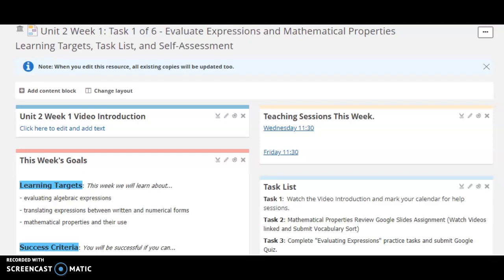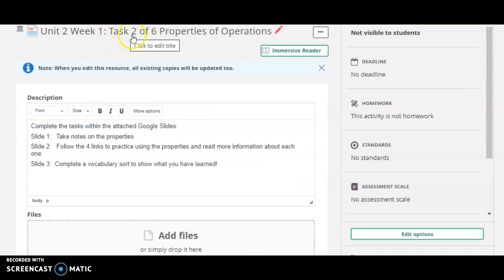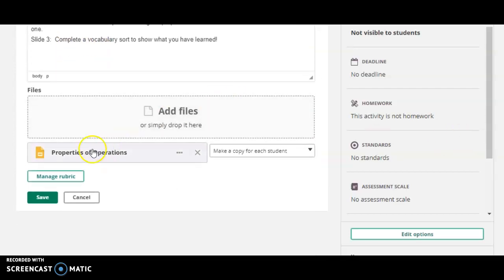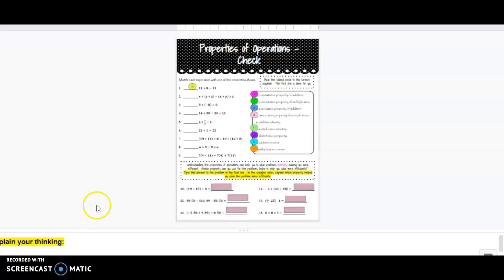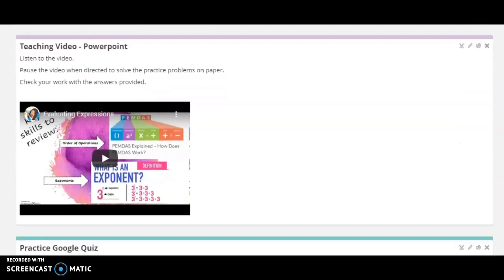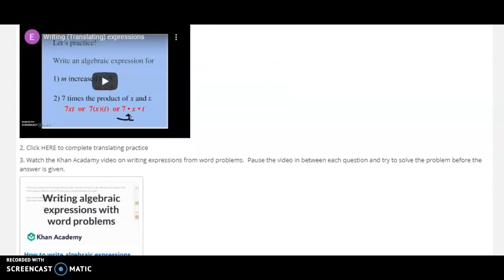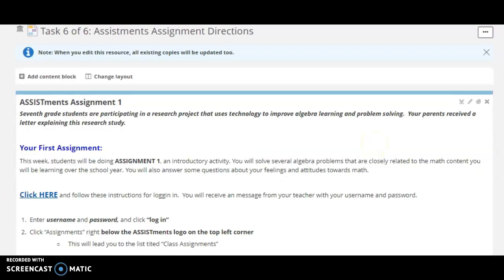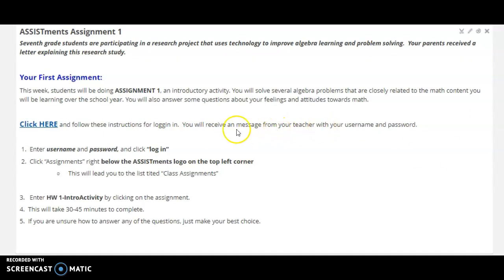Unit 2 Week 1 Learning Path Intro